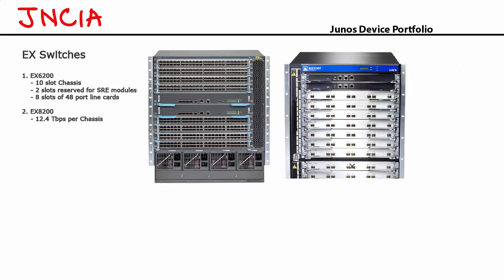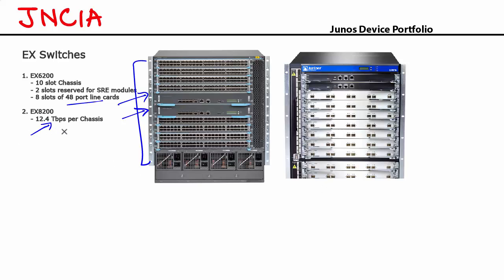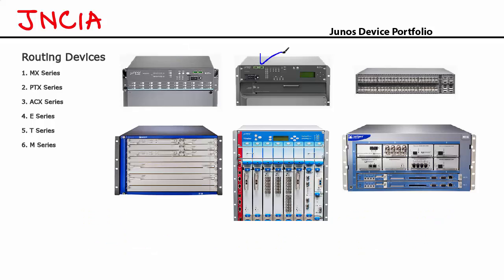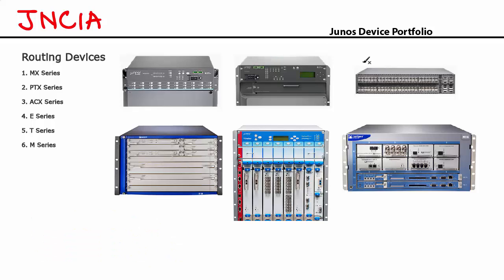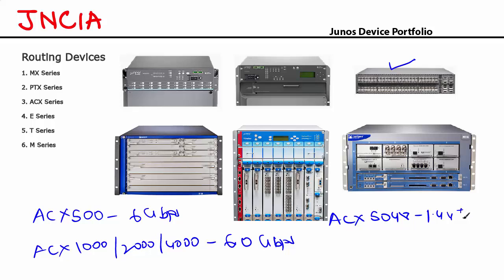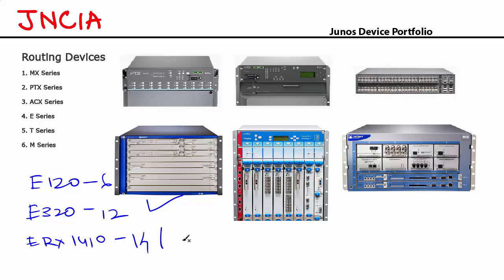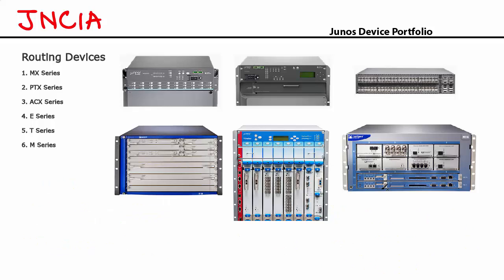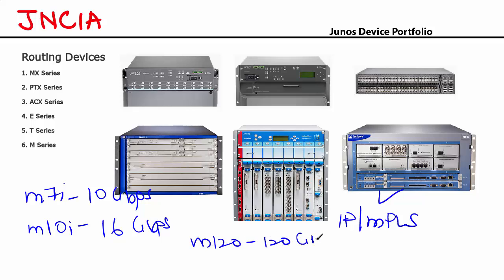JNCIA Video 8: Junos Device Portfolio